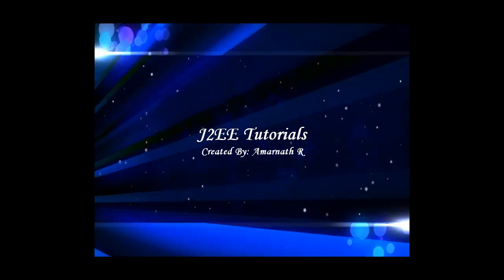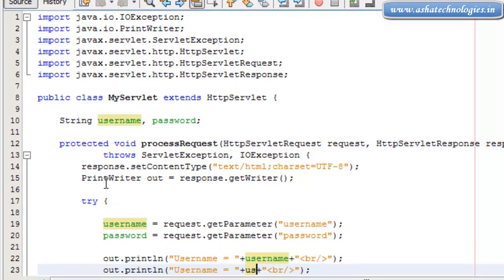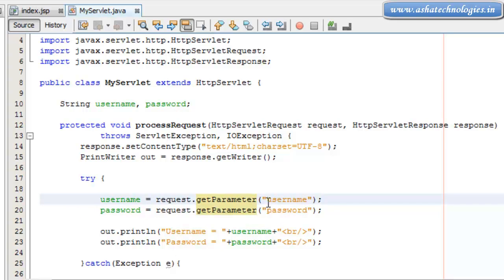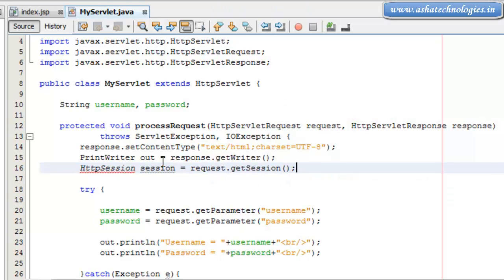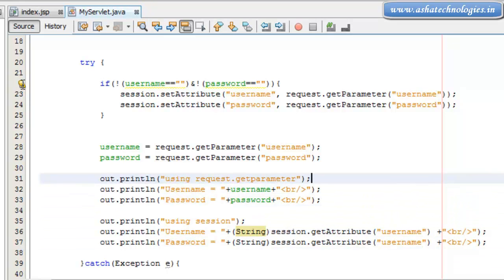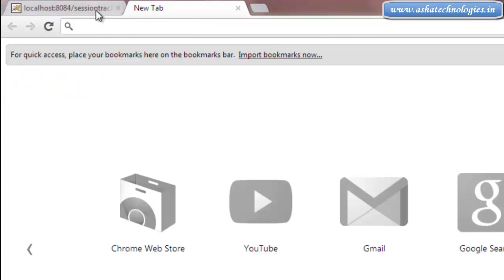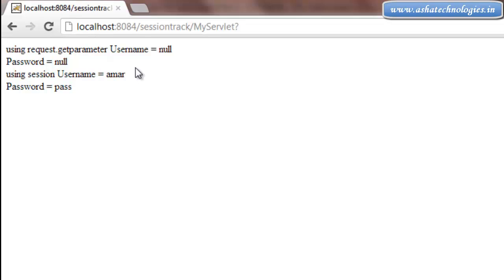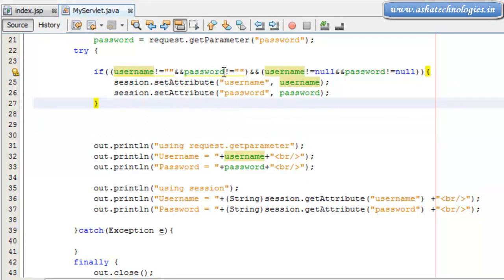J2EE Servlet Tutorials For Beginners 24 How to create and use session parameters in jsp servlets